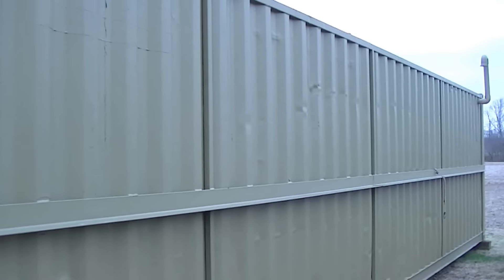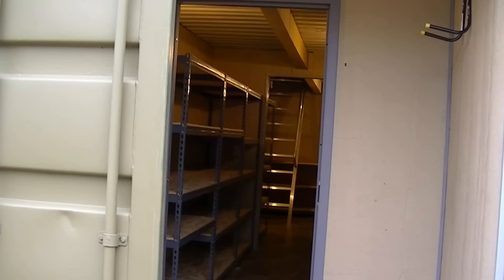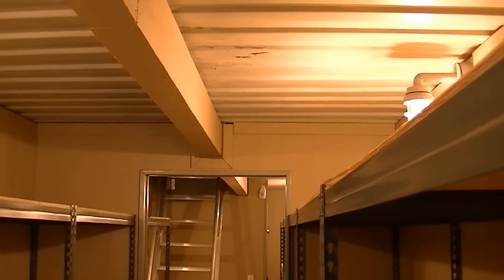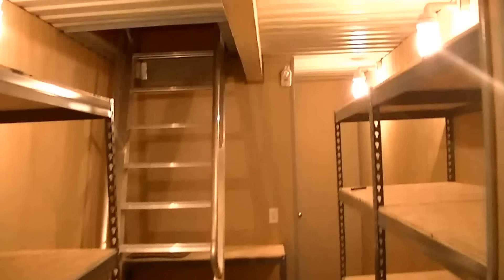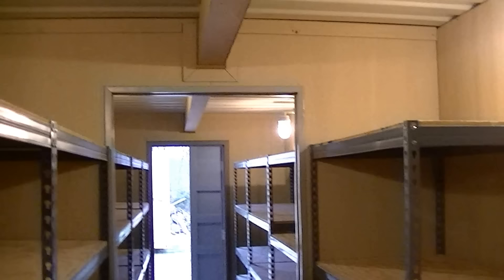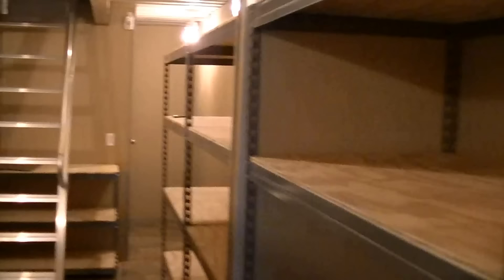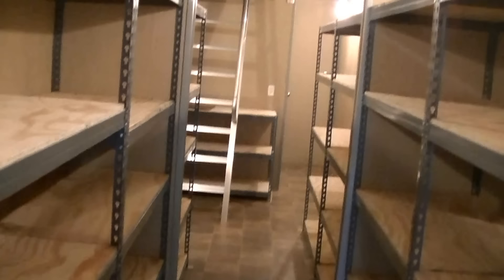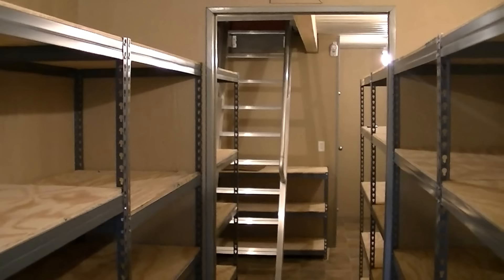Underground Shelters built from Shipping Container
Shipping container built  as an Under ground shelter,  storage, storm shelter.